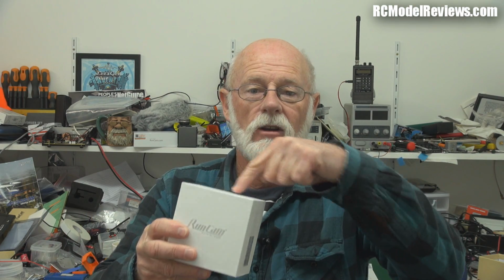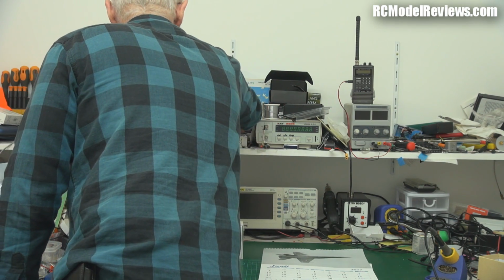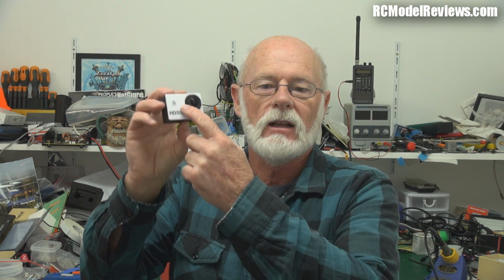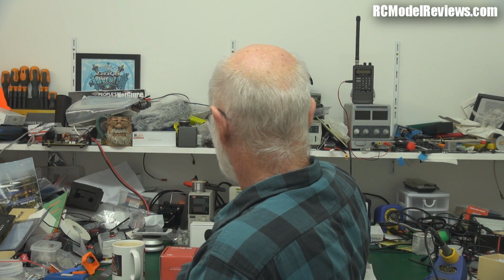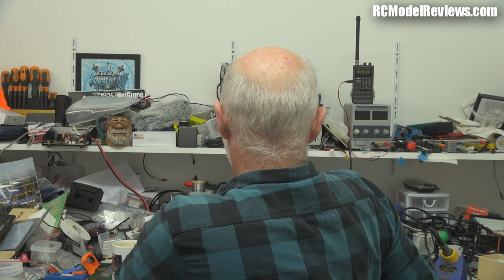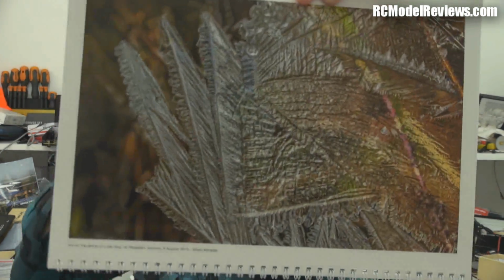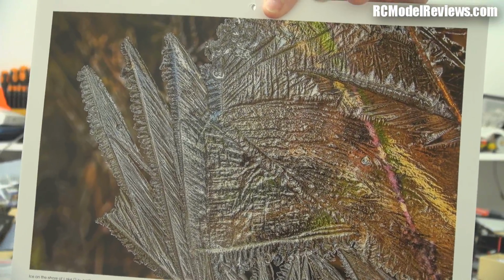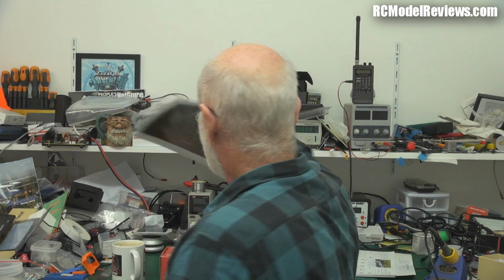Weekly News (11 May, 2017)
Want to win a Runcam 3 for your drone or RC plane?  Well I've got (or will soon have) two to give away to viewers.  This week's news includes talk of why Runcam is halting supply of the RC3.